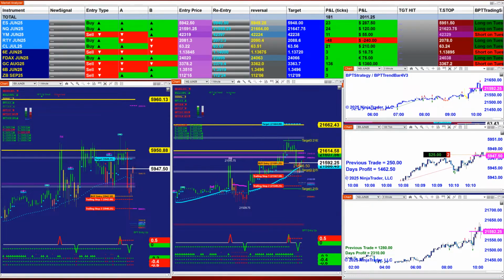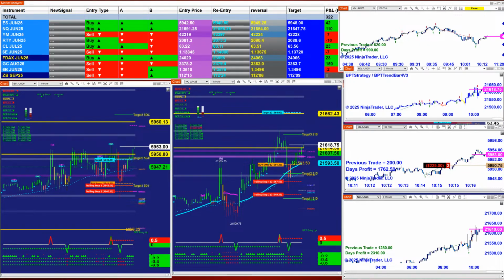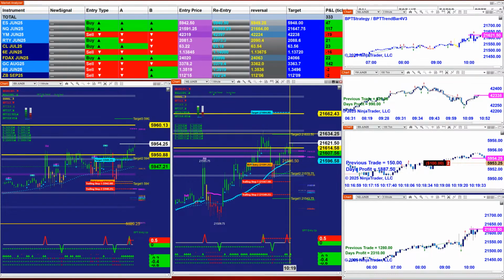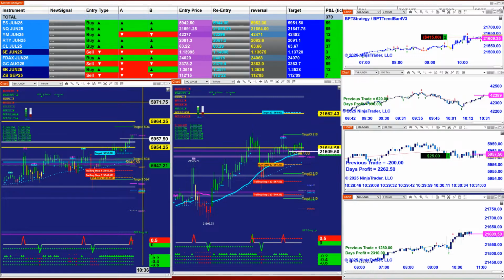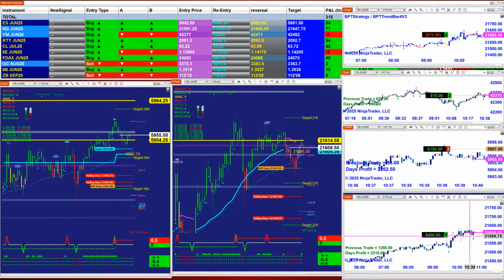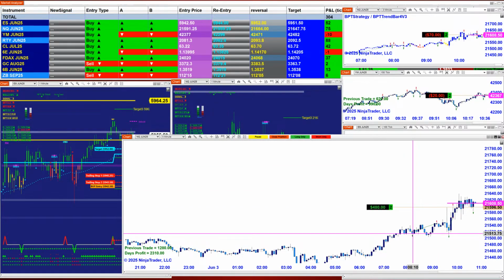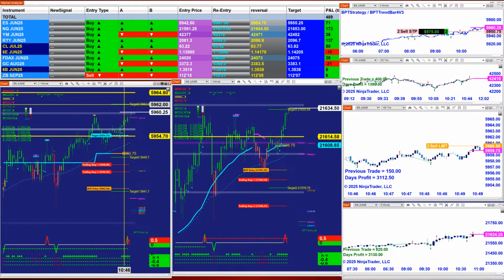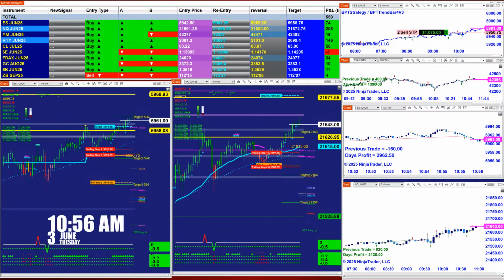automated trading | signal Strategies | bitcoin | Crude oil , E-Mini S&P Pro Trade . 6325